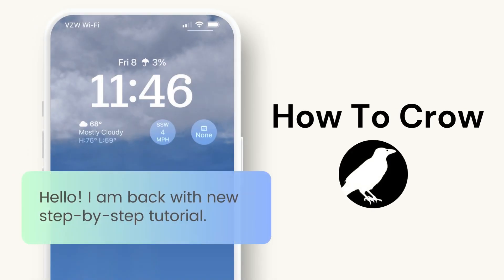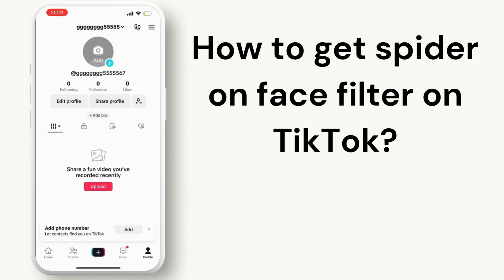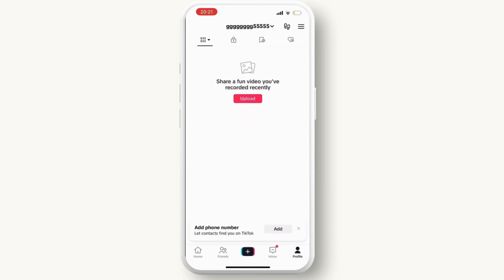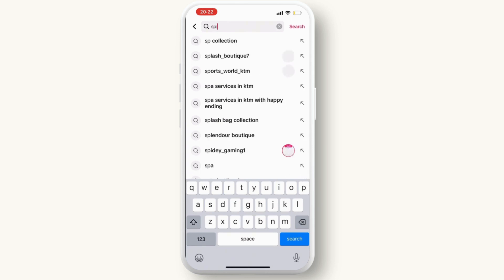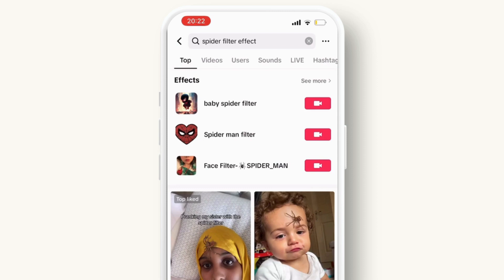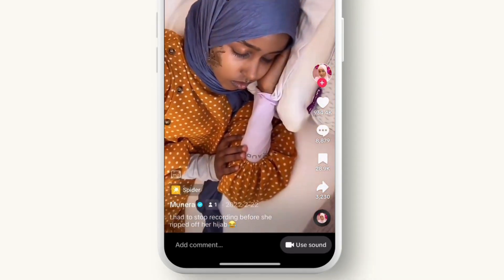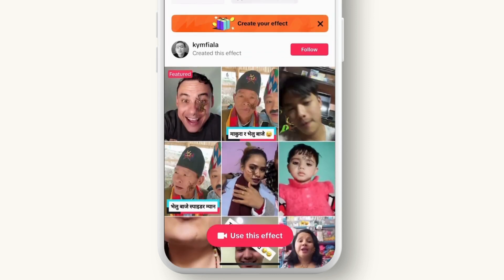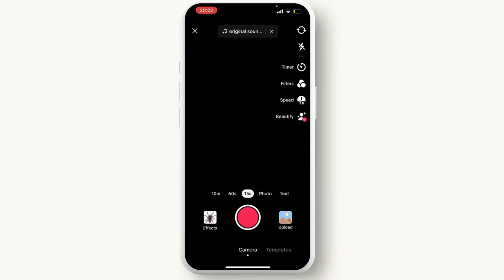How to Get The Spider on Face Filter | How to do the viral spider filter prank on TikTok 2024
Tutorial video on How to Get The Spider on Face Filter. Easily Get Spider Crawling on face filter on TikTok by using the steps on this tutorial.

Calling all creepy-crawly enthusiasts and filter fanatics! Itching to add a touch of arachnid flair to your selfies? Fear not, trendsetters! This How To Crow guide unveils the secrets of snagging the spider on face filter.